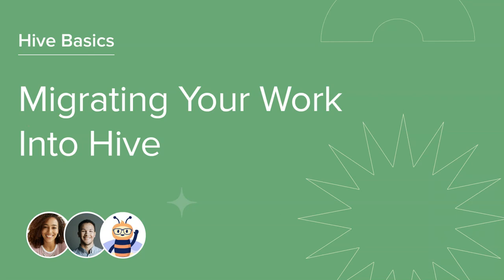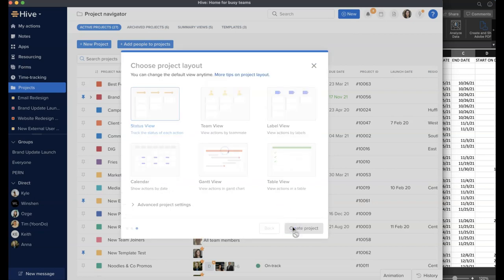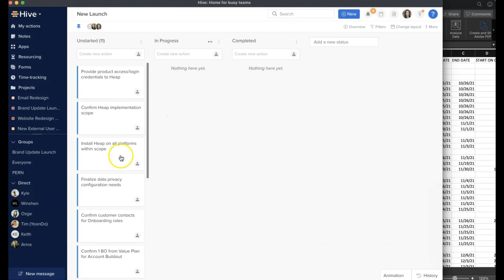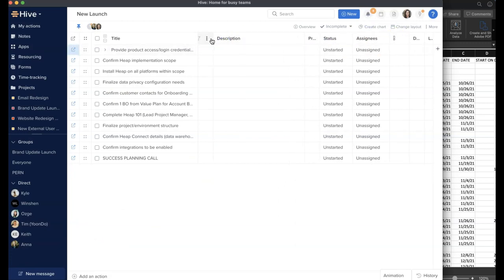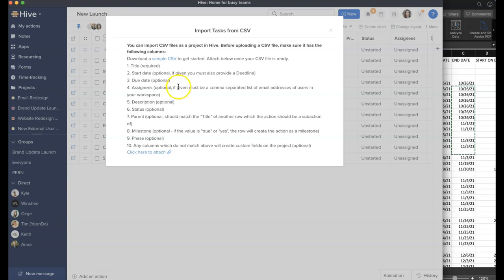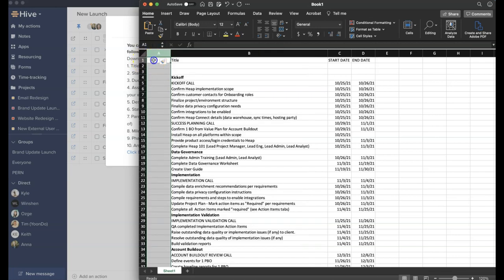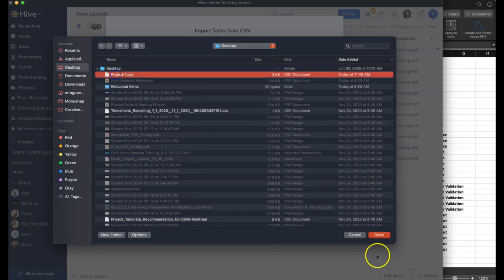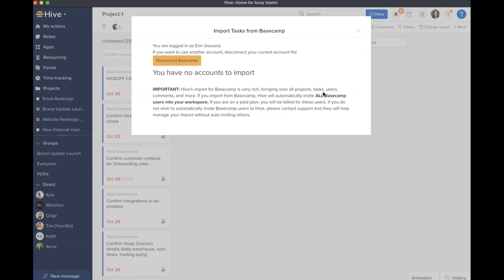Migrating Your Work into Hive | Hive Basics (4)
Hive Basics is the foundational video series in our Hive University learning journey. These videos break down everything you need to know into short, digestible segments to get started quickly and effectively in Hive.

This is the fourth video of Hive Basics. In this video, we explain how to transfer your team's existing work into Hive, helping you maintain organization and store everything in one single platform.